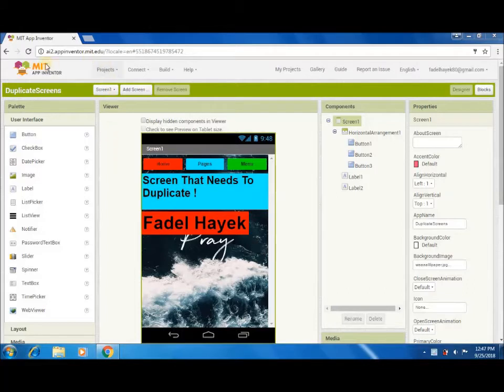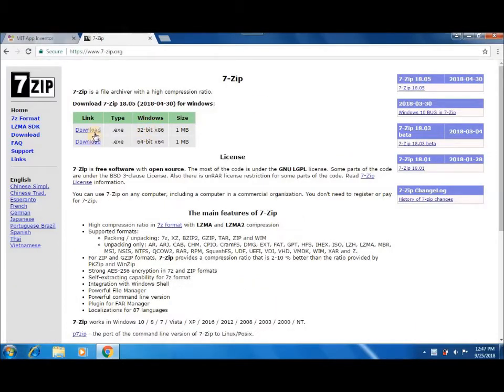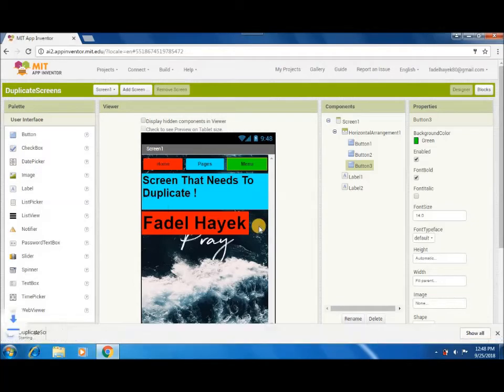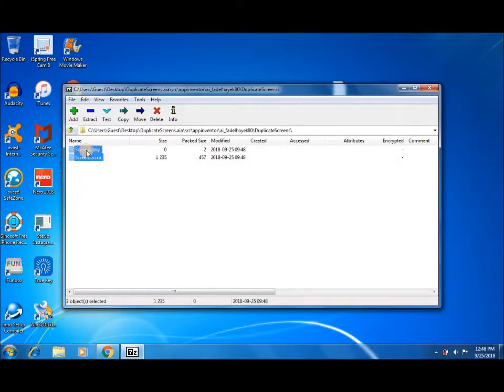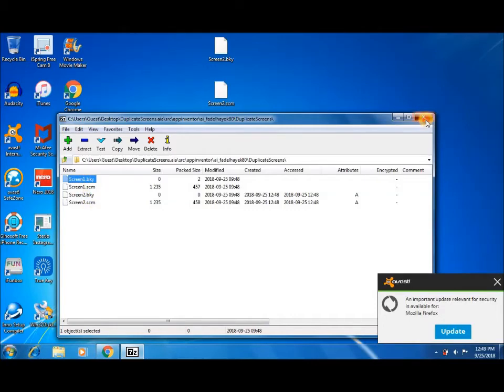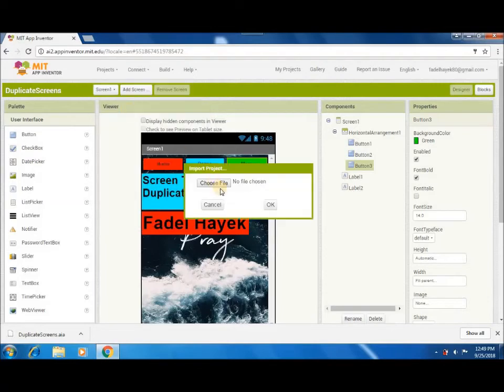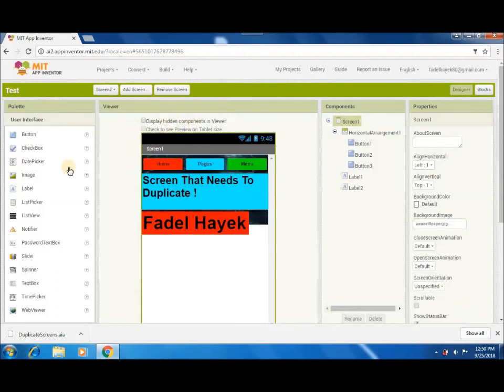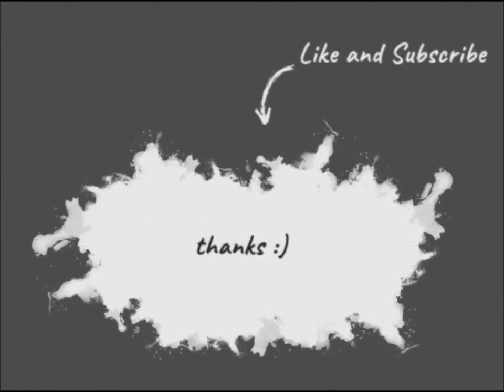How To Duplicate Screens On MIT APP Inventor 2019 ( Multipule Unique Screens )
Hello Guys , Many of you are searching for this option a while so i created this video to help you !
this video is about how to duplicate ( create multiple unique screens on one project ! )